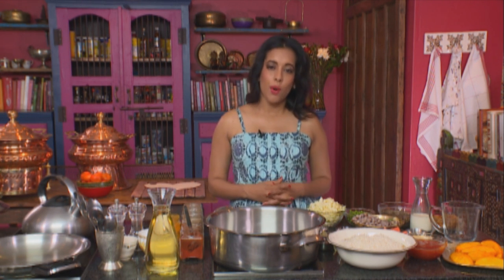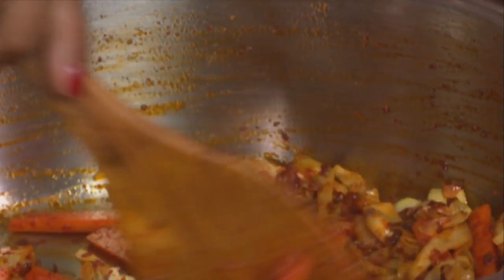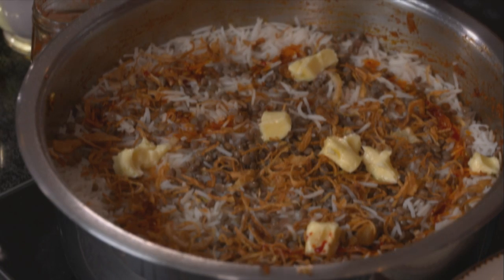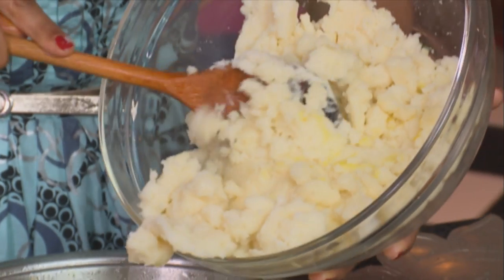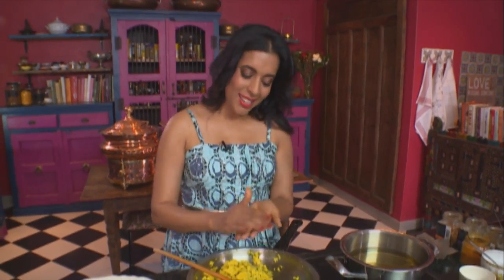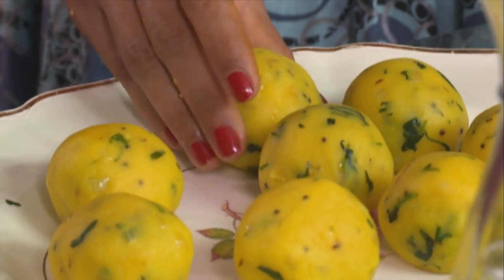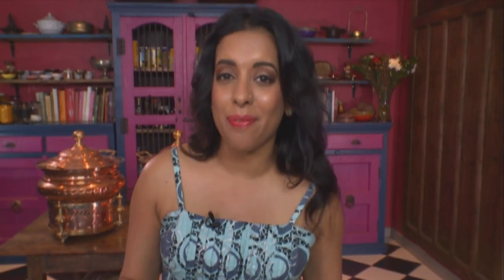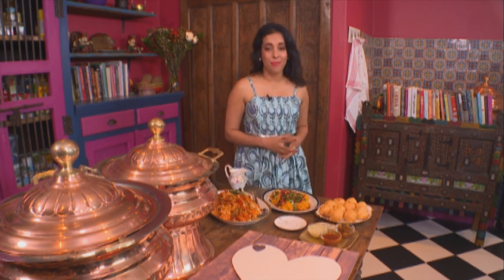Food Mela : Memorable Moments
Keeping a family together can be a constant process of reconciliation – and here’s a menu that’s designed to get everyone round a table to enjoy some memorable moments – with potato varas, vegetable breyani and rich buttery soji.